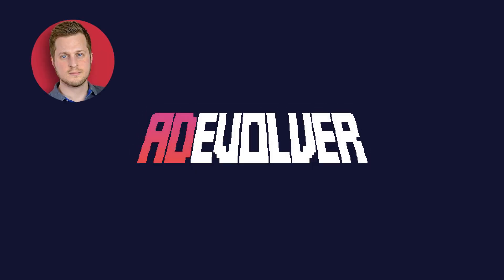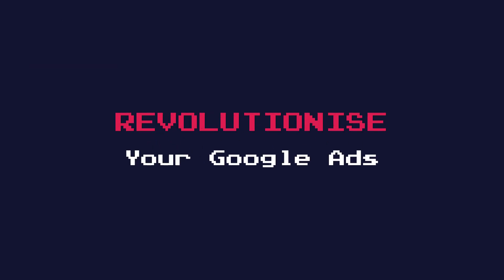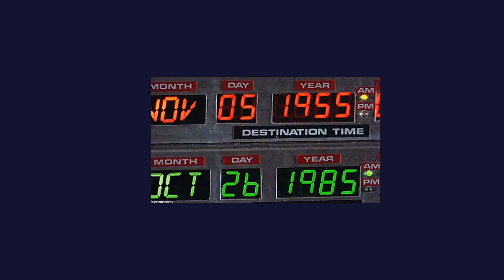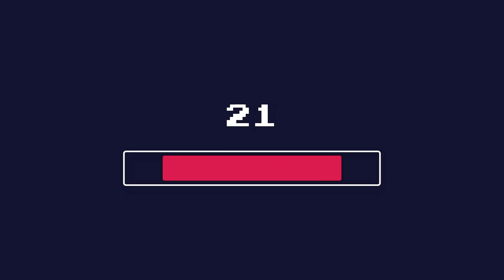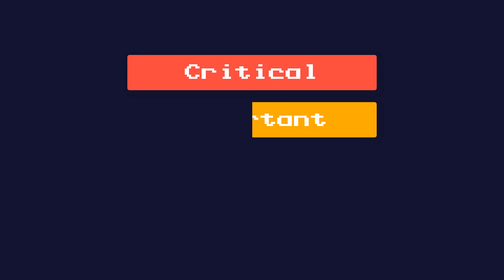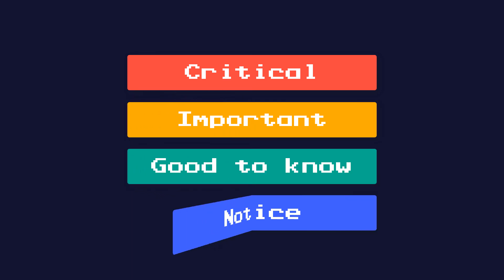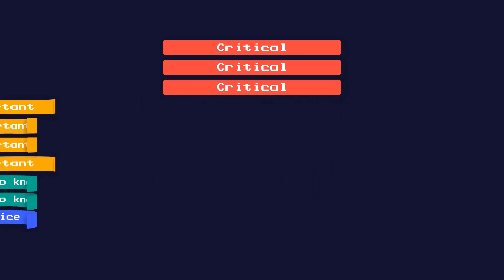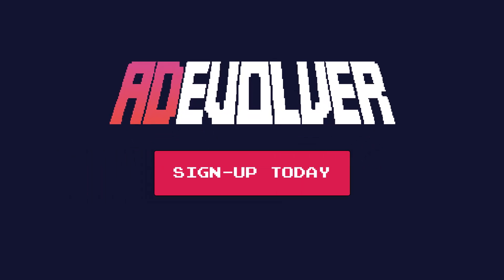AdEvolver® | Google Ads Management & Auto-Optimisation Tool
AdEvolver is going to revolutionise your Google Ads management and optimisation process.

When you first add an adwords account to AdEvolver, you’re asked two very important questions.

Your monthly budget and your target KPI, for example your CPA or ROAS.

In a few simple clicks, your account is imported. Easy.

Let’s talk about your all-important budget. Be it over or under spending, controlling spikes and runaway campaigns, you need to keep your ad spend in check.

The AdEvolver Budget Commander is your account overseer.

AdEvolver monitors your spend 24 hours a day, 7 days a week, to ensure you hit your target spend.

But, it’s more than just a rudimentary monitor.

AdEvolver runs a propriety scoring process for every keyword search and query in your account.

It assesses the keyword’s value to your account based on its contribution, risk and momentum.

With this deep insight, AdEvolver starts to make rapid predictions on how best to hit your target budget and KPI.

And it does this for you dynamically.

Adjusting campaign budgets and keywords every day, 7 days a week, all year round. Speaking of dynamic…

When it comes to you making decisions within AdEvolver the date-ranges are dynamic too. We’ll find the relevant data and report on it.

There’s no need for an arbitrary selection or thumb in the air decision of how much, or how little.

Our first launch will include a number of additional features that enable you to speed up optimisation.

An ad testing engine that finds issues in your adverts.

For example, in order to find winners, you need statistical significance. So AdEvolver will alert you to too many ads, too few, the winners and losers.

The icing on the cake – n-gram analysis for your ad copy. So you can find winning combinations across your account.

We also make creating adverts a breeze by pulling in the best performing ad copy from ad group, campaign and account level.

You can literally create a new higher performing advert in a few clicks.

Of course we can’t forget keywords, the lifeblood of your account. The AdEvolver scoring engine presents positive and negative keyword opportunities for you to apply in one click.

AdEvolver is not a dashboard.

Your optimisations are presented to you in your ‘Evo feed’. A feed tailored and based on your priority.

Oh and if your feed gets too big - to make life really easy, there’s an 80/20 switch too. Filter out all but the most critical tasks right now.
There’s more to come.

We hope that gives you a good idea of how AdEvolver will revolutionise the way you manage and optimise your Google Ad accounts.